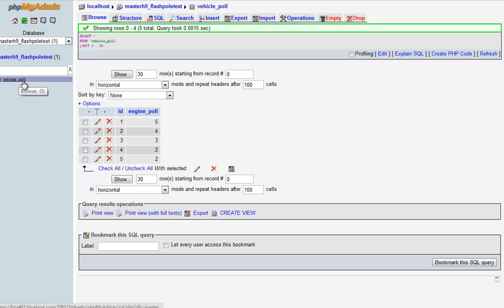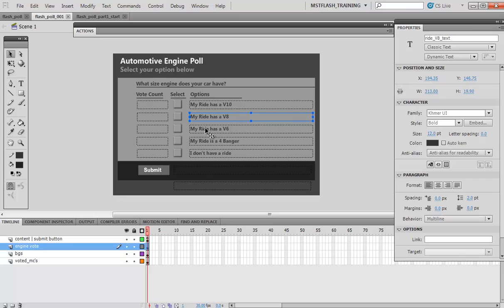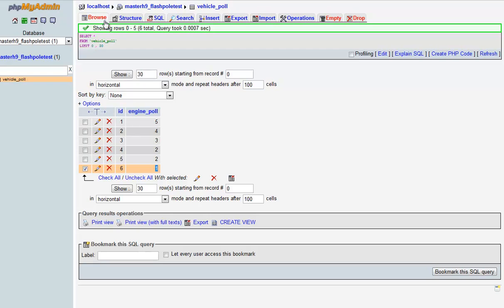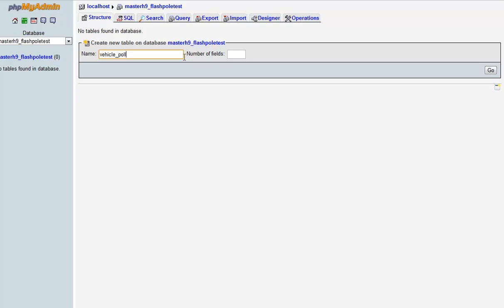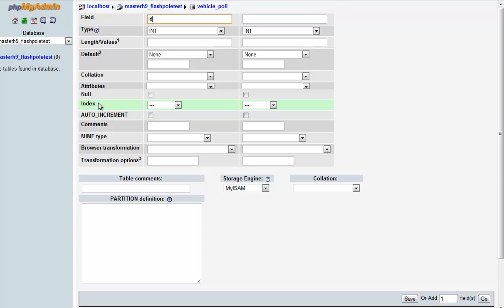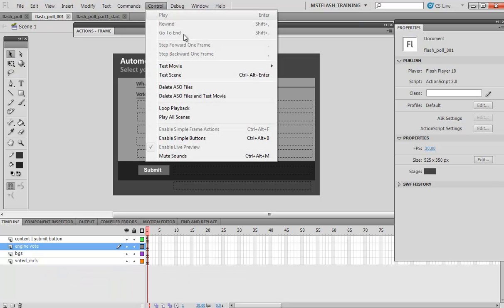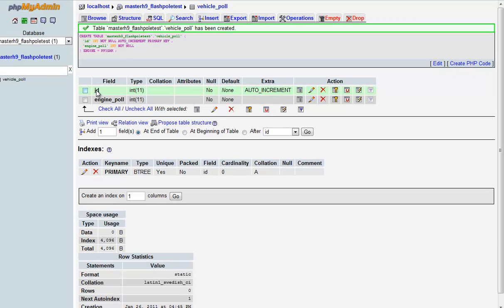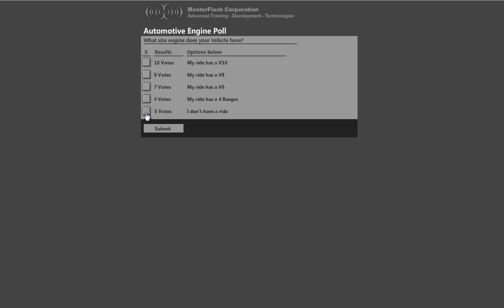Flash Poll using PHP and MYSQL Flash for beginners, learn flash, flash tutorials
In this flash tutorial learn how to build a Flash Poll using MYSQL and PHP.  Learn to make flash return real time results from the database.